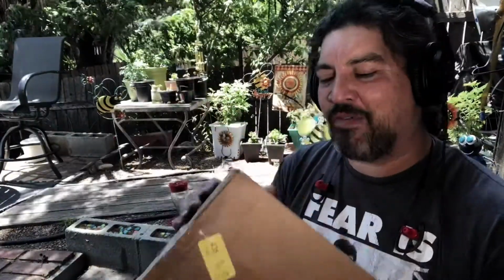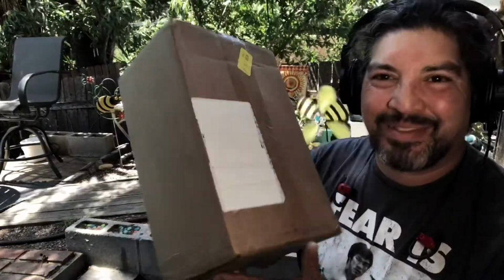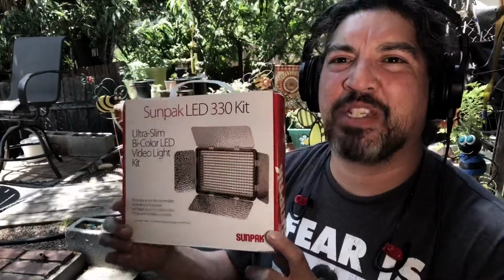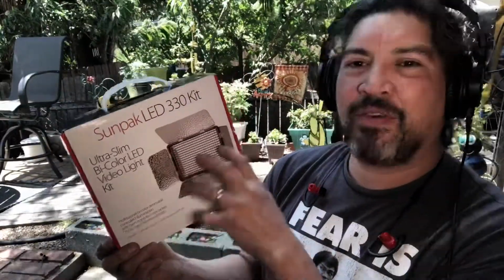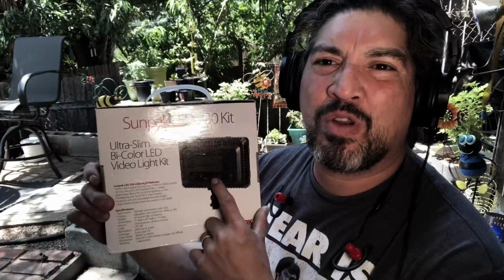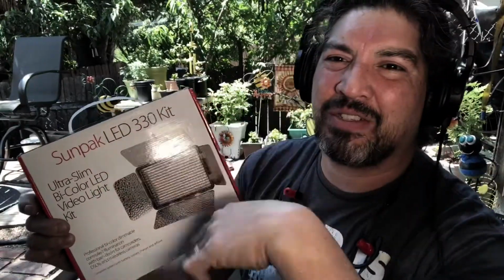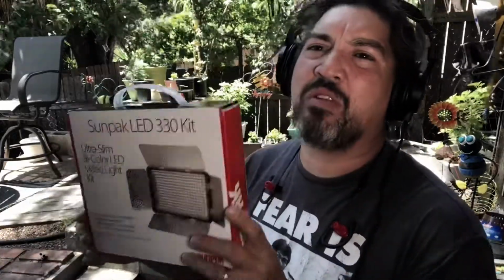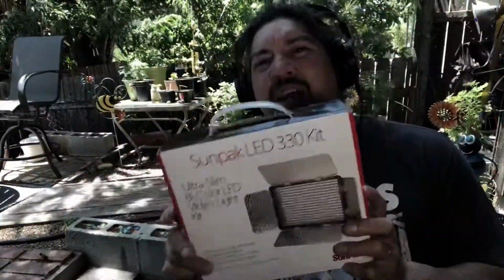Gear & Gadgets Lume Cube Unboxing Light Boxes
Excited to be getting our delivery of Lume Cubes for our studio setup. My wife and I will be using these new iPhone gadgets and gizmos on this page as well as my wife’s Channel at LA MG Champions. I’ll be reviewing some of the leaders in phonetography.

(Below) Gear and what’s used to produce this vlog.

Song LAKMÉ

Song Tiki Horizon